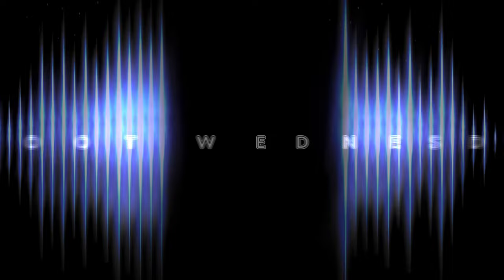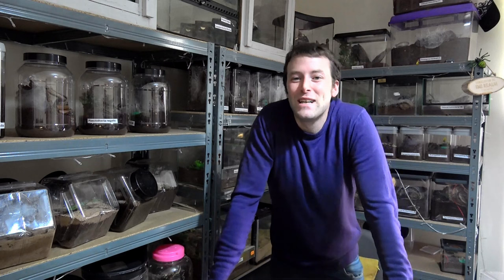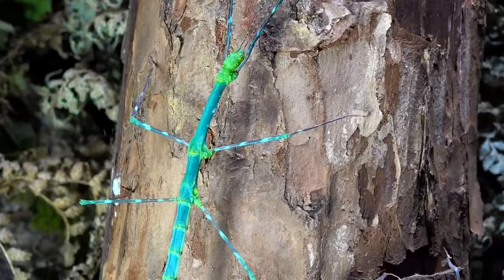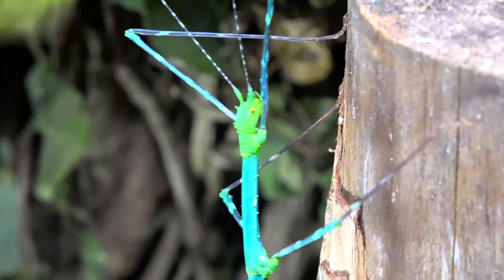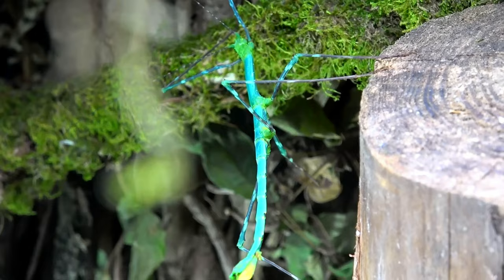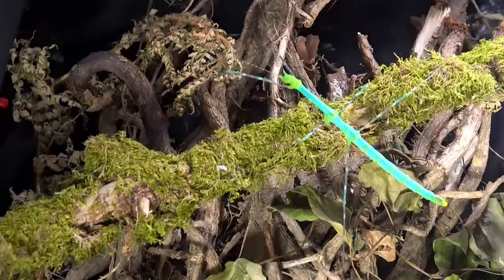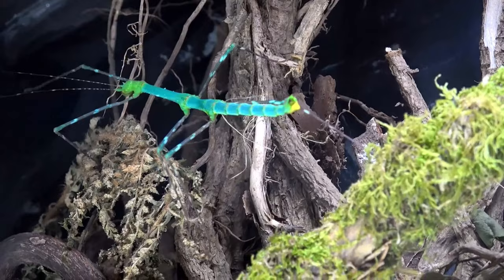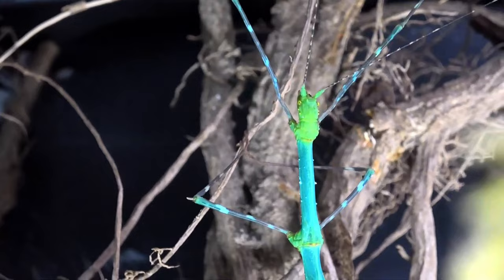Phasmid Files #6 Myronides sp peleng - Emerald sheen Stick Insect Care!